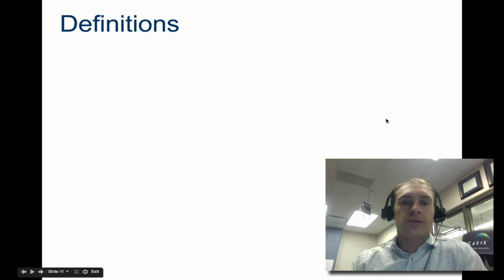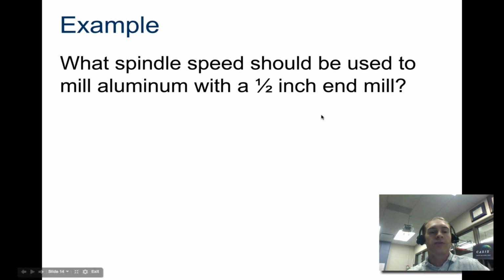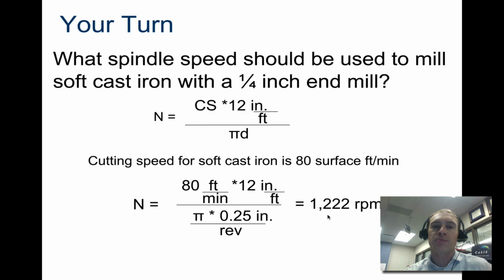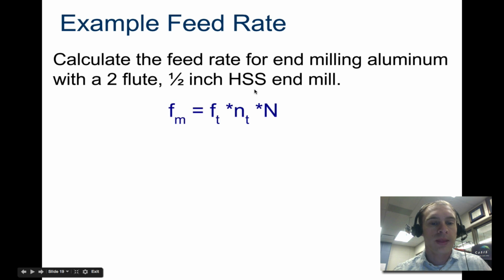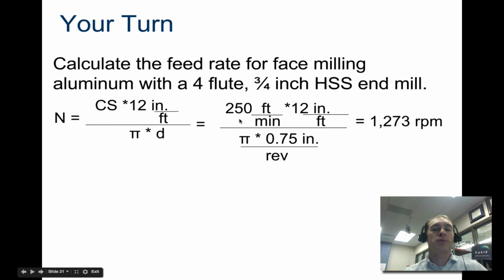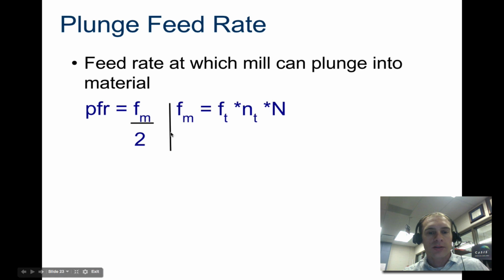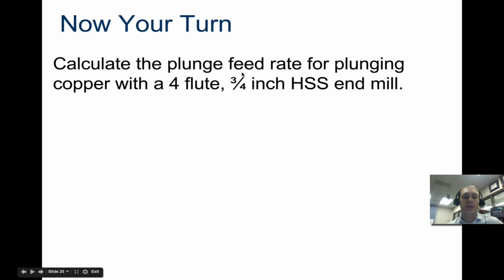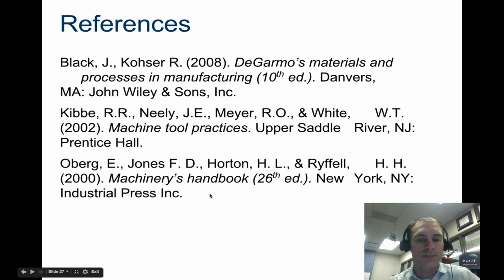Speeds & Feeds Part 2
Speeds